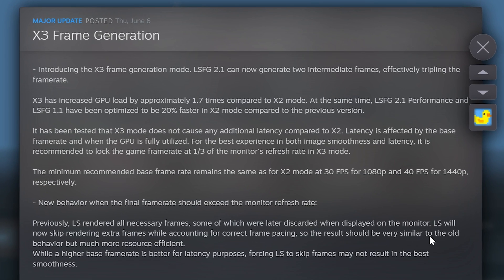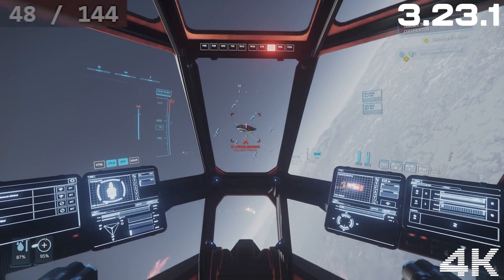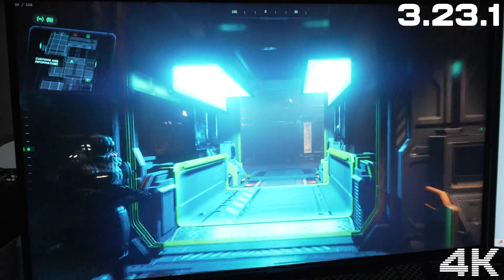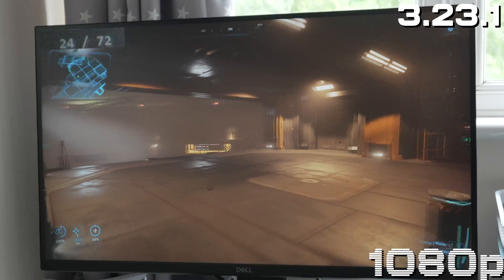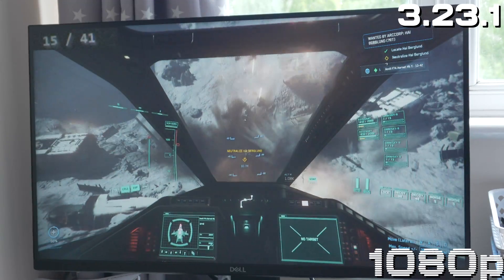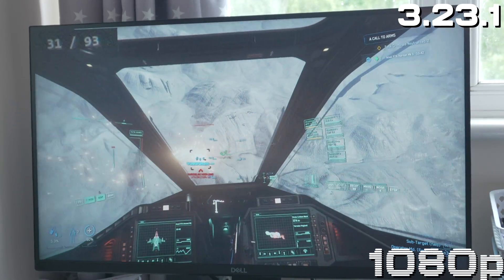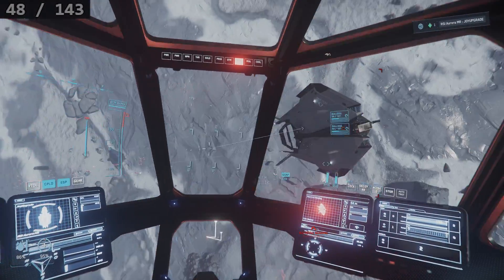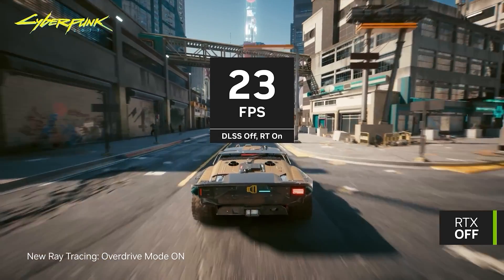TRIPLE Your Star Citizen FPS!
Lossless Scaling's latest update is pretty wild! It can now use frame generation to triple your framerate! How does this work in Star Citizen? Pretty well! I tested on my main system (7800X3D, 4080) and a minimum spec system and used a camera to show you how it works in slow-motion!

Test Setup

Resolution  4K, 1080p

Main System
CPU: 7800X3D
GPU: RTX 4080
RAM: 32GB 6000MHZ CL30

Quality: Very High
Upscaling: DLSS Quality (main system), TSR Quality (low end system)
Scattered Object Distance: Medium
Water- Number Of Simulated Regions: Medium
Terrain Tessellation Distance: Medium
Screen Space Shadows: High
Planet Volumetric Clouds: Medium
Motion Blur: Off
VSync: Off
Film Grain: No